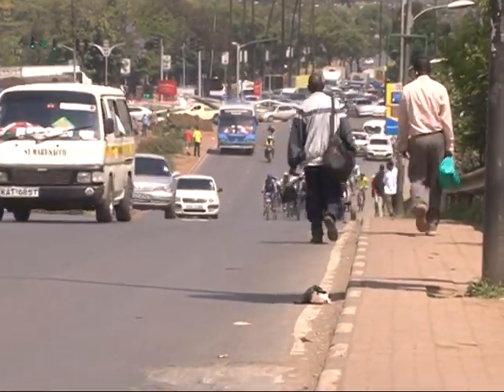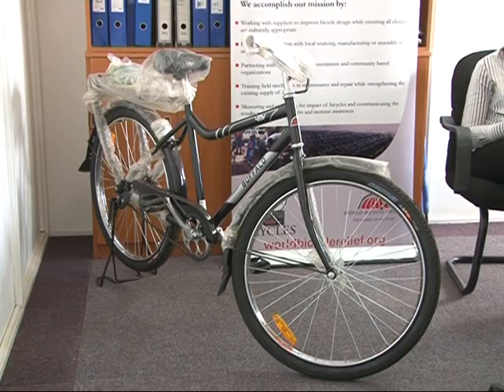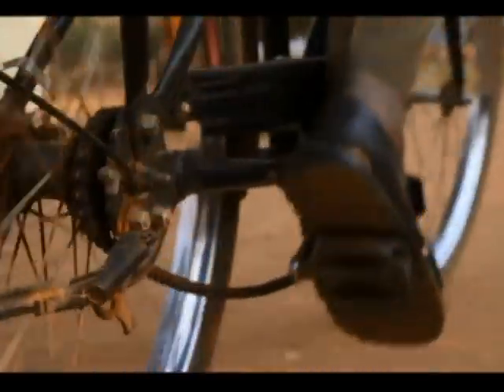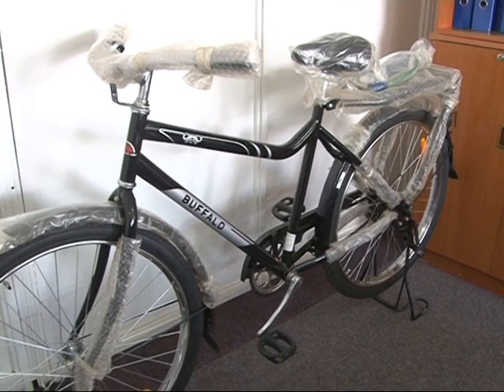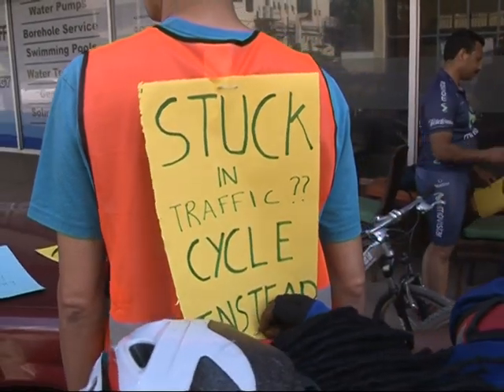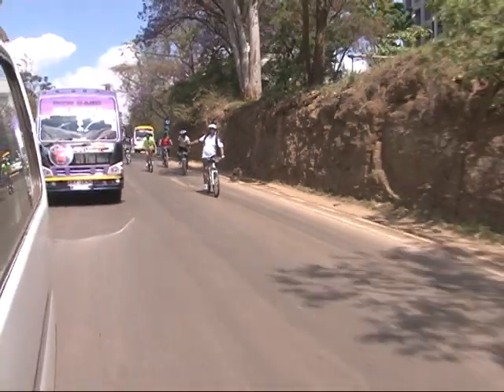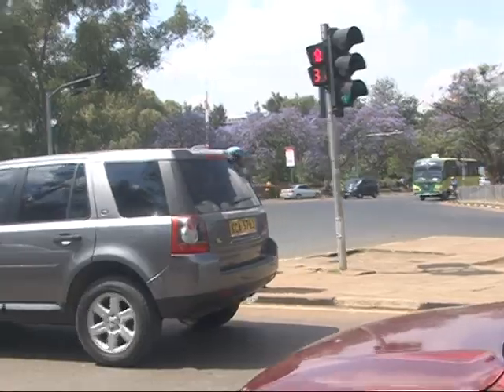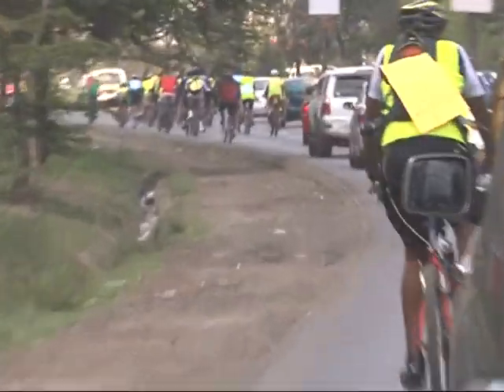Cycling With Benefits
GLOBALLY THE TRANSPORT SECTOR IS KEY IN THE REDUCTION OF CO2 EMISSIONS.  THE SECTOR ACCOUNTS FOROVER 90% OF PRIMARY OIL DEMAND AND IS RESPONSIBLE FOR 22% CO2 EMISSION   FROM FUEL COMBUSTION.  WHILE  AFRICA  HAS   COMPARABLE  LOW  EMISSION FROM  TRANSPORT THIS  IS  EXPECTED  TO CHANGE  WITH THE  INCREASE OF  OIL DEMAND. THIS  THEN  BRINGS  THE MITIGATION OF AND RESPONDING TO GLOBAL CLIMATE CHANGE AS A CROSS CUTTING THEME THAT  DESERVES A HIGH LEVEL  POLICY  ATTENTION AND  REQUIRES GENERAL VIGILANCE AS WELL AS LOOKING AT ALTERNATIVE  MODES  OF  TRANSPORT ESPECIALLY  IN  AFRICA  WHERE  ALMOST  HALF  THE  POPULATION  WALK